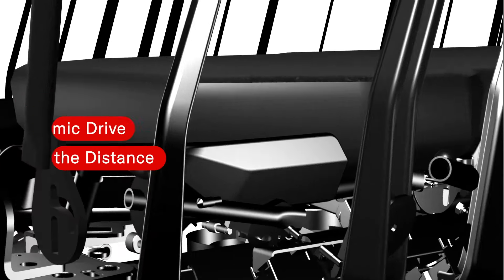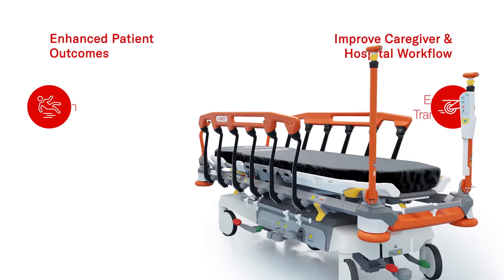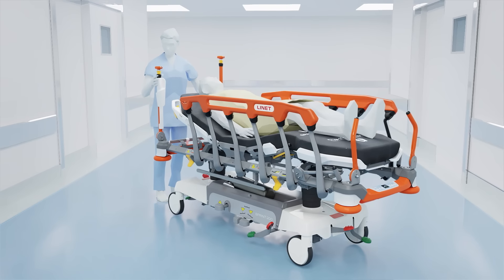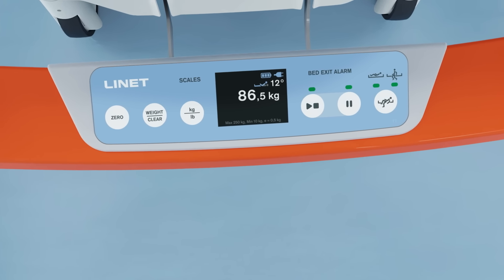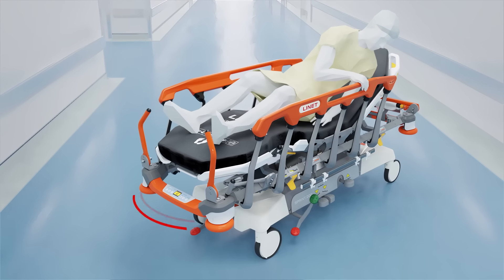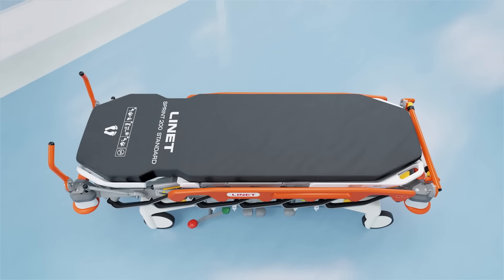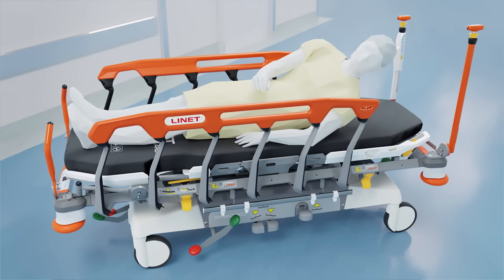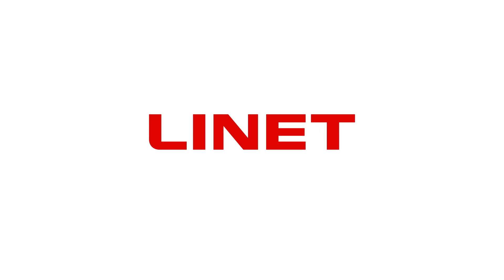Sprint 200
Intro: 0:00-0:45

Easy Patient Transport: 0:45-1:35

Simplify Caregiver Procedures: 1:35-2:10

Falls Prevention: 2:10-2:45

Support Patient Recovery + Improve Patient Experience: 2:45-3:43

Outro: 3:43-4:15